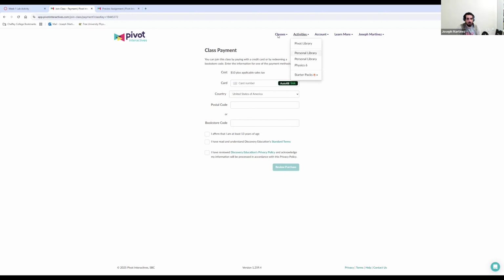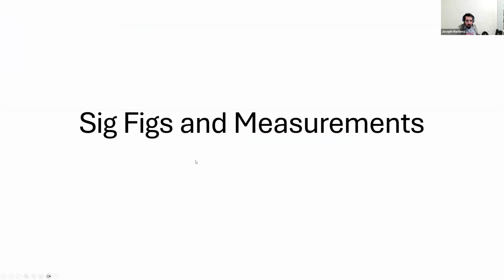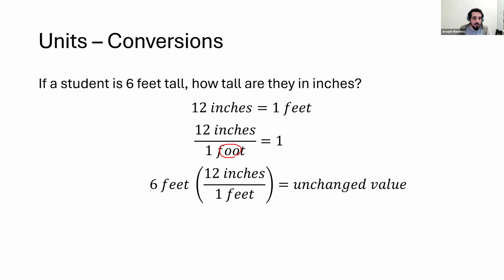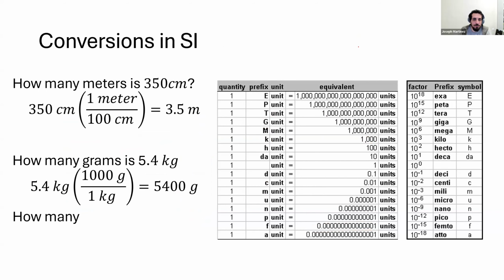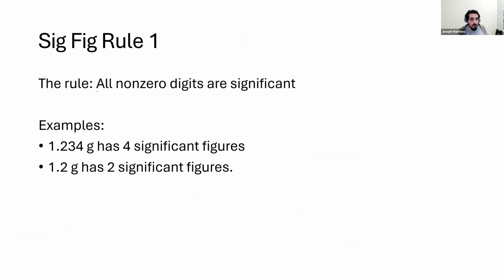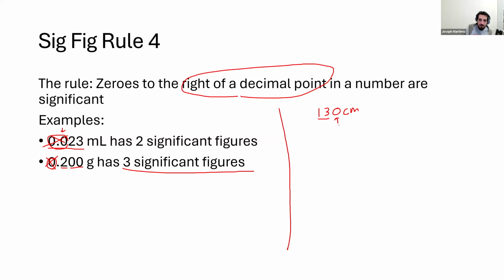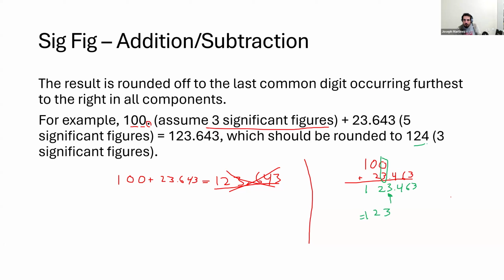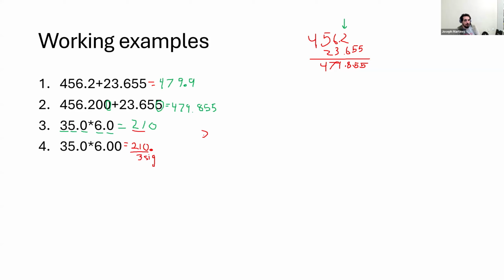Physics 6 Fall 2025 Lab 01 09/05/25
This video is the introduction to the first pivot activity for Physics 6 Fall 2025
00:00 Intro to Pivot
10:50 Measurements and Units
28:00 Significant Figures